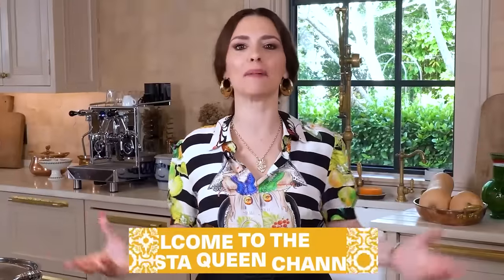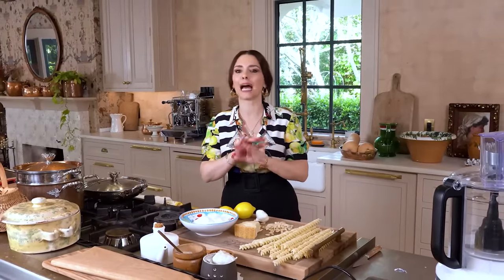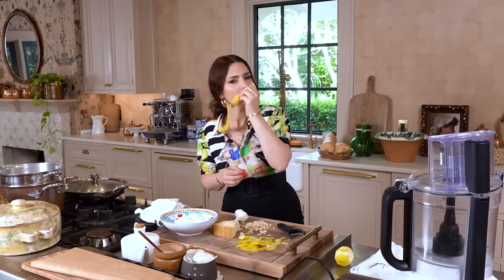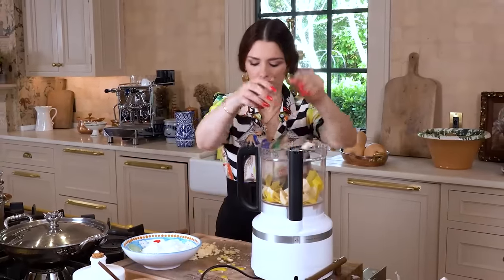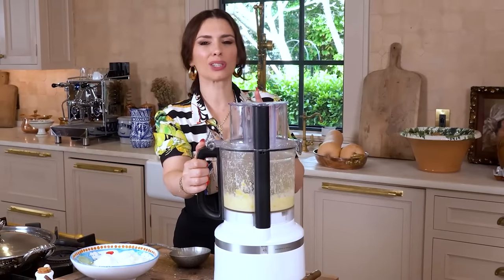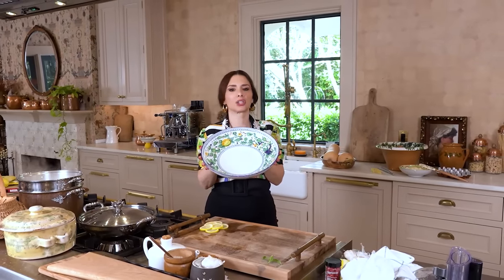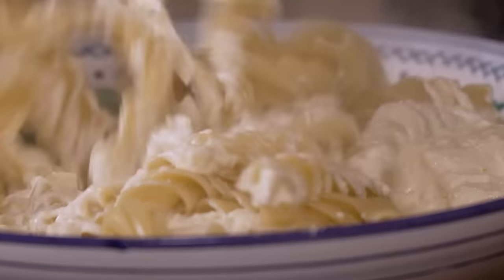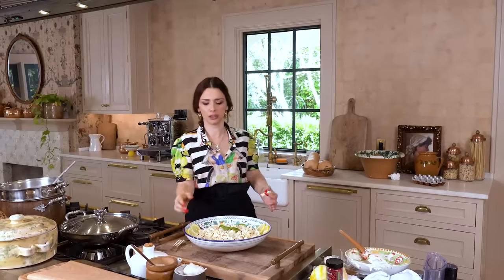Lemon Peel Pesto Ricotta Pasta | The Perfect Summer Dish.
In this video, we'll be making a mouth-watering Lemon Peel Pesto Ricotta Pasta that's perfect for any occasion. This recipe is a refreshing twist on traditional pesto pasta, with a tangy and zesty flavor from the addition of lemon peel. The ricotta cheese adds a creamy and velvety texture to the dish, making it an instant favorite. This dish is quick, easy, and perfect for busy weeknights.

So, join us in the kitchen and let's make this delicious and flavorful pasta dish!

Born and raised in Rome, of Neapolitan origins, Nadia spent most of her childhood learning the craft of mastering the kitchen and traditional Italian values thanks to generations of women that worked in the world of pasta for centuries.